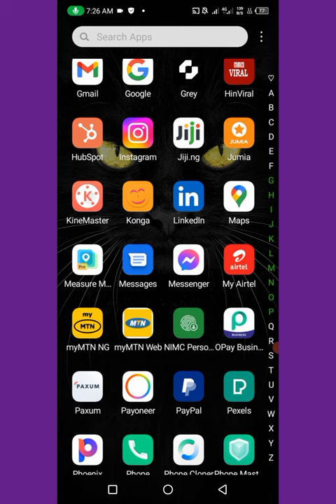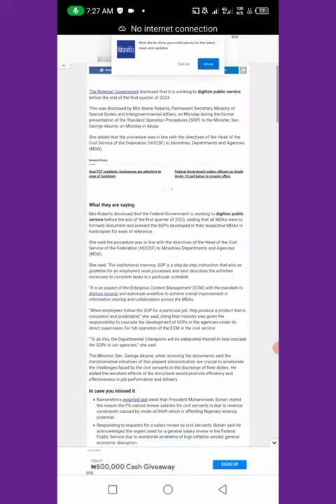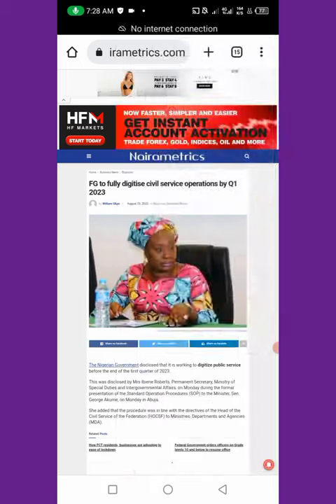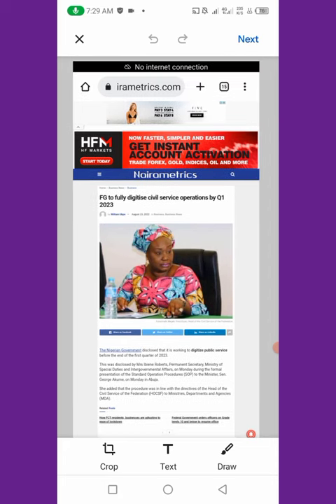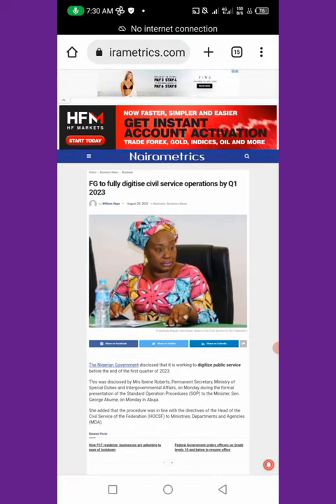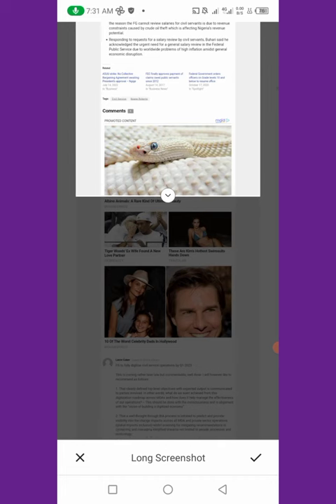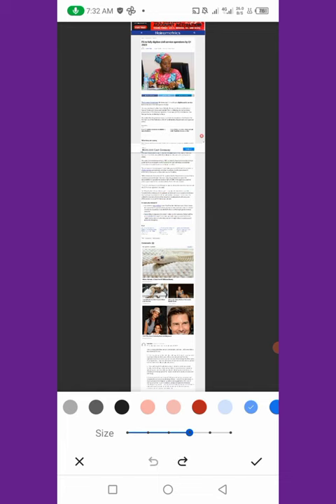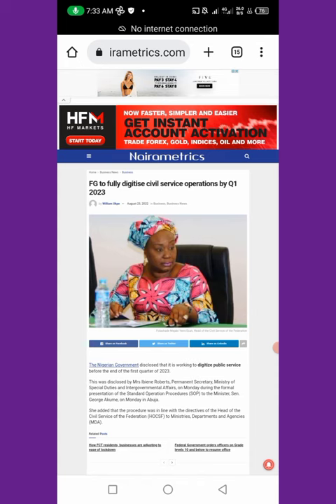Screenshot for Research on Phones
This video is about screenshots or screen capture.
the idea is to help you capture or screenshot a page on the internet, complete web-page for later reference.
You can do this little trick with Infinix hot 12 phone or similar.